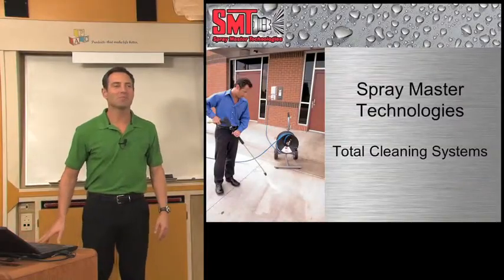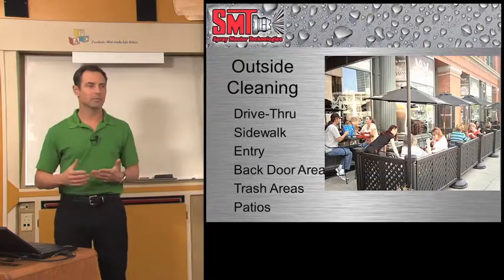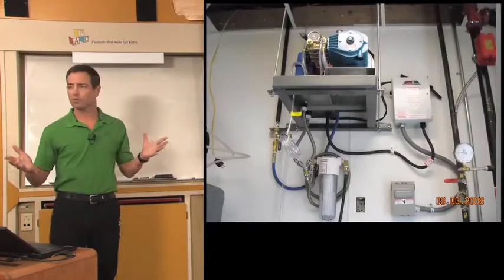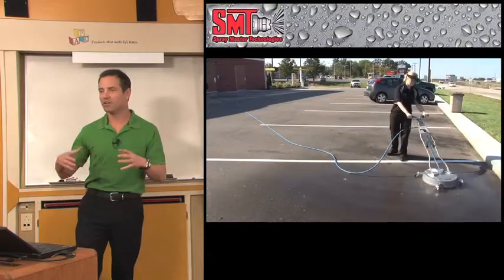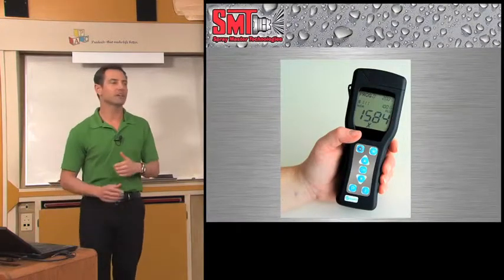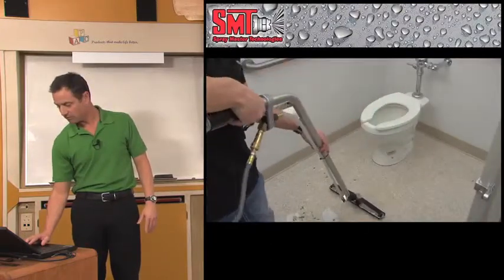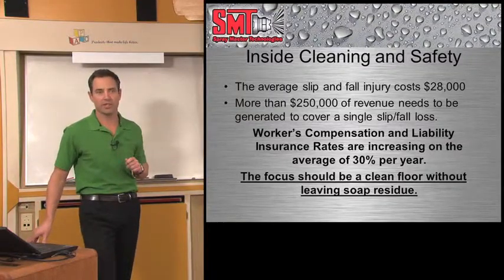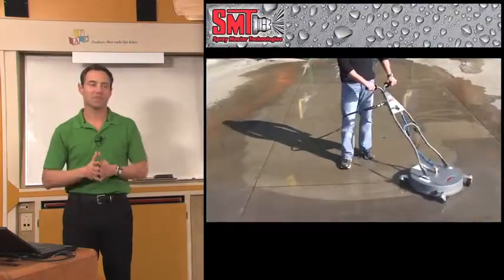StorePoint SMT 2011 3.mov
SMT StorePoint presentation for 2011